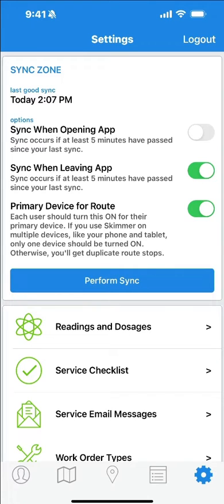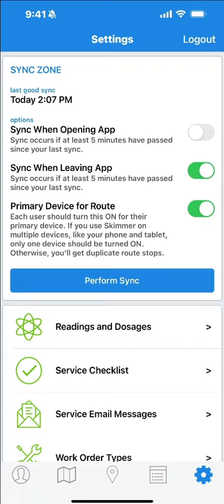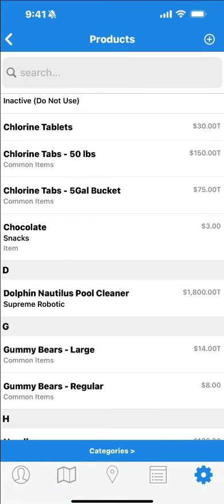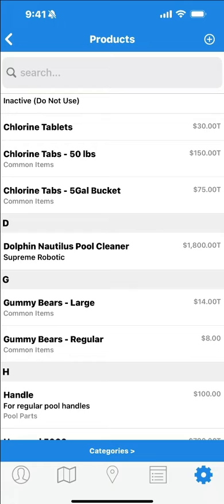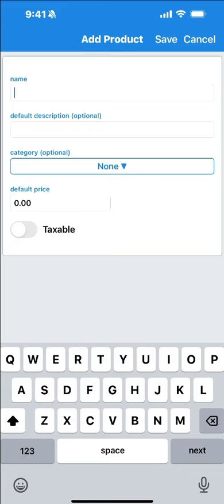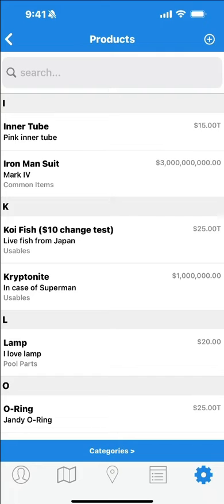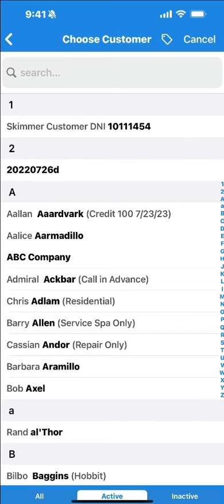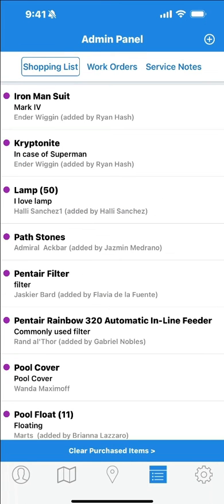Add a Product on the Skimmer app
This is how to add a product in your Skimmer app.